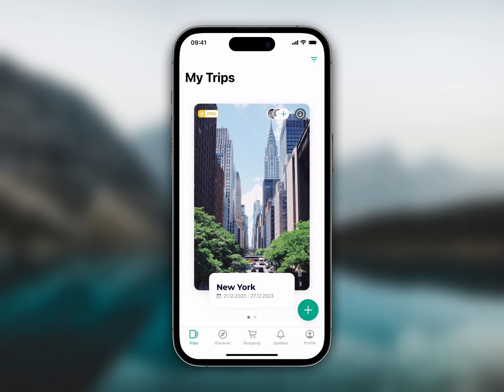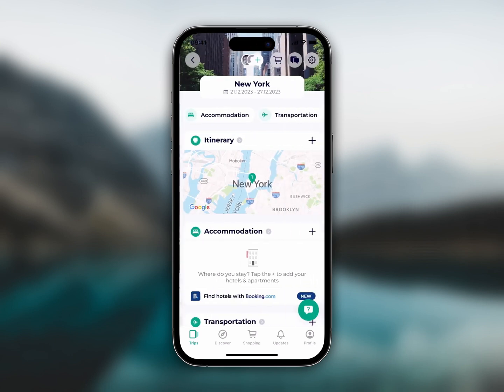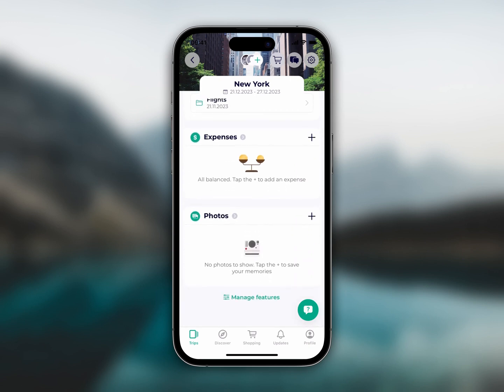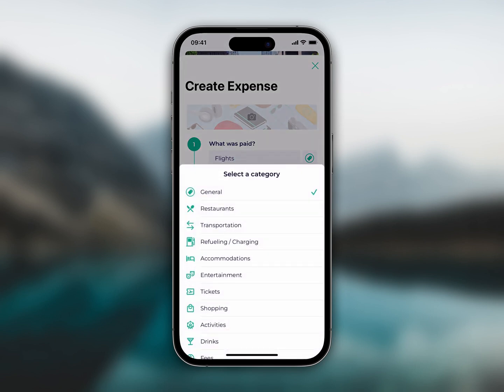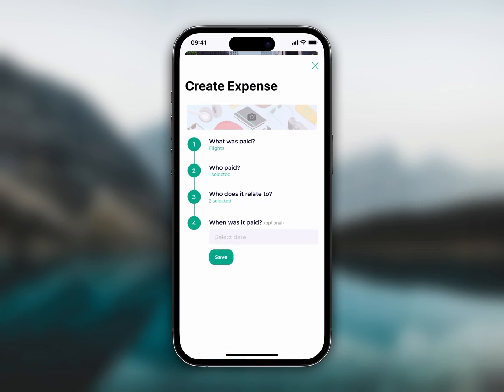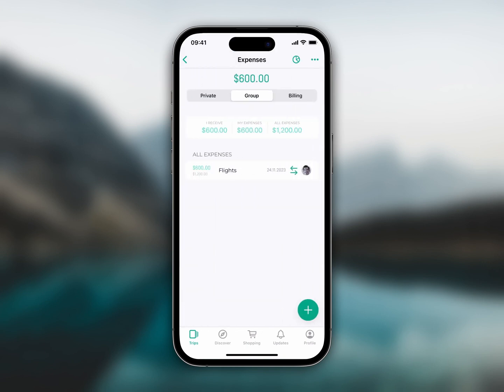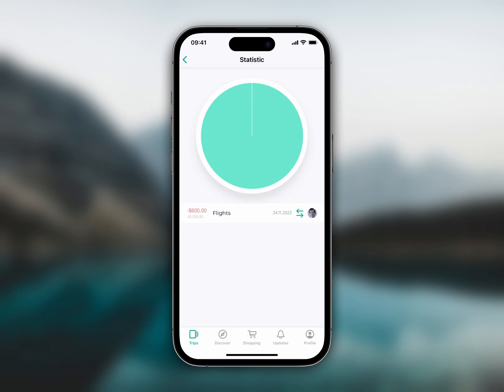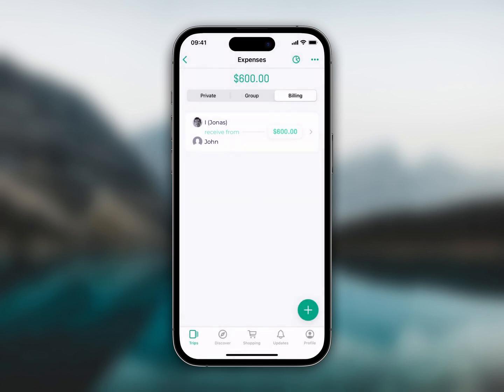Master Your Travel Finances with Lambus! Expense Management Tutorial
💸 Ready to take control of your travel expenses? Join us in this Lambus tutorial as we guide you through the seamless process of managing your expenses within the app. No more post-travel budget blues – Lambus has you covered!

💼 Stay financially savvy while exploring the world! Watch the video, follow the steps, and become a Lambus expense management pro.